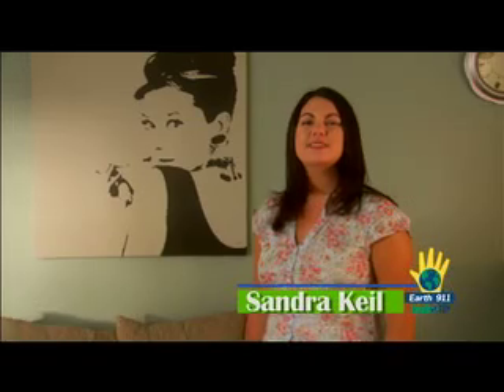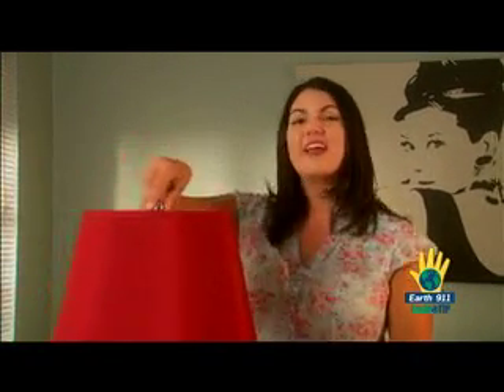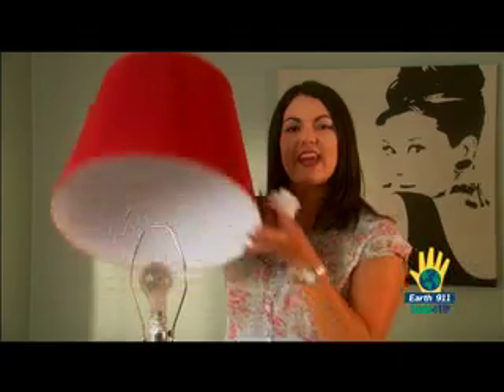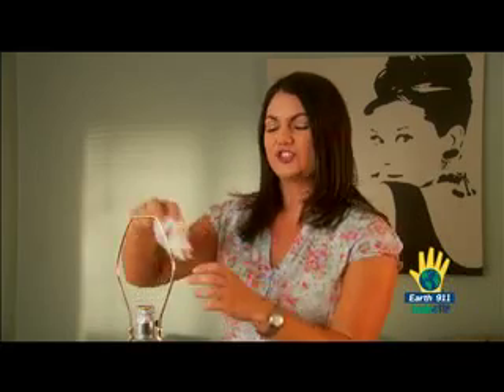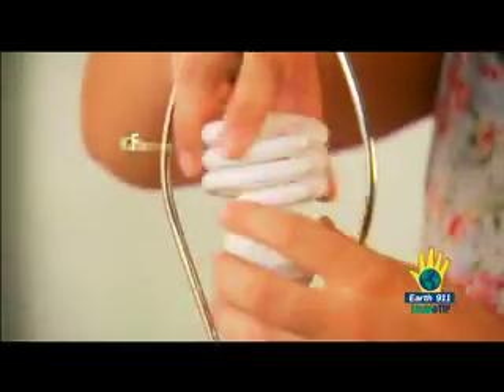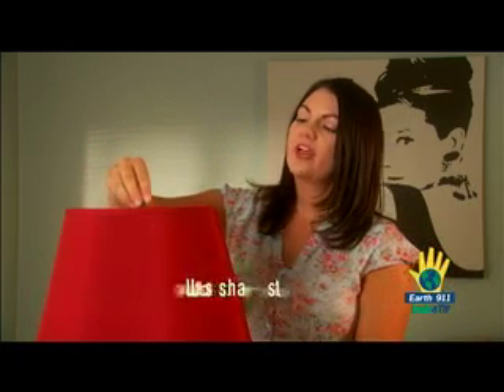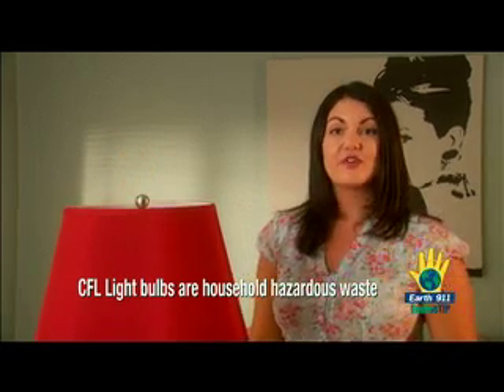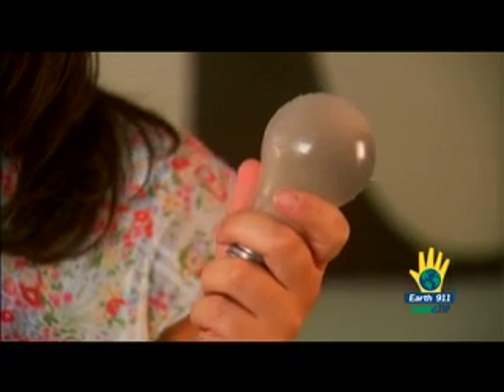Compact Fluorescent Light EnviroTip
This EnviroTip teaches you about the benefits of installing CFLs and the proper disposal of them.